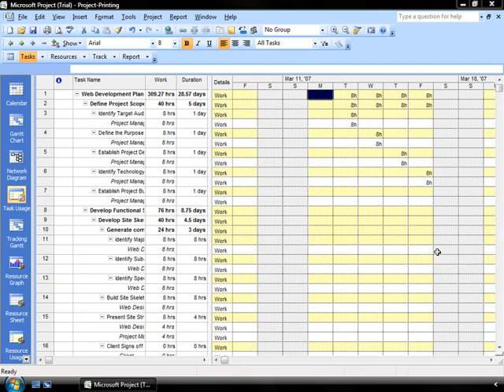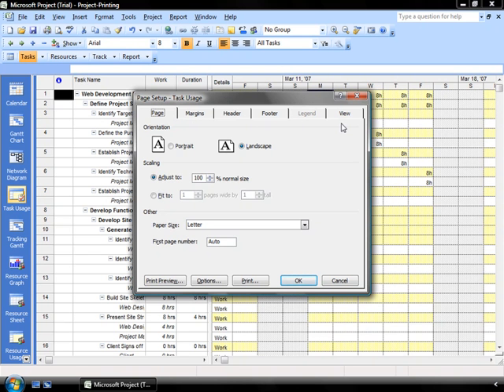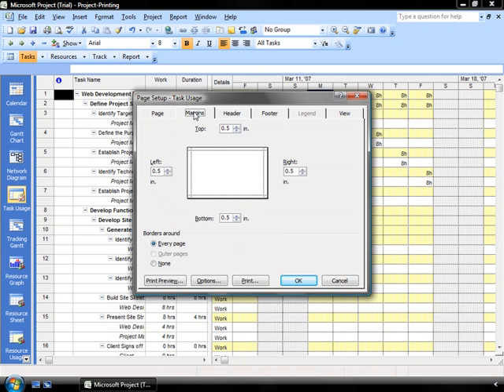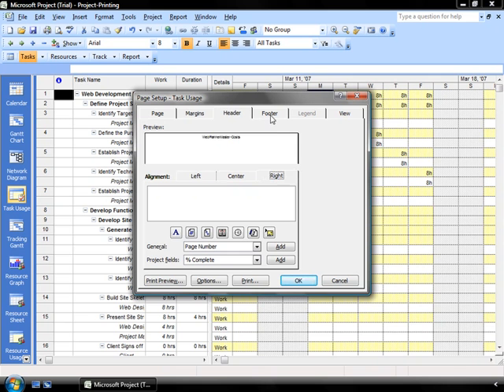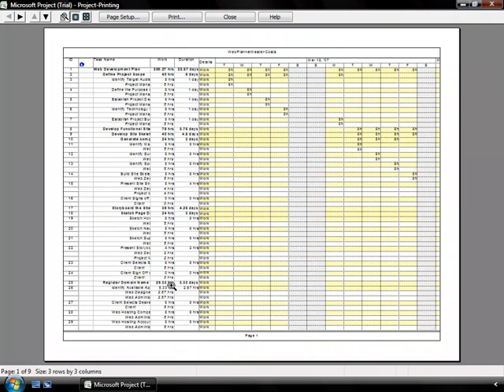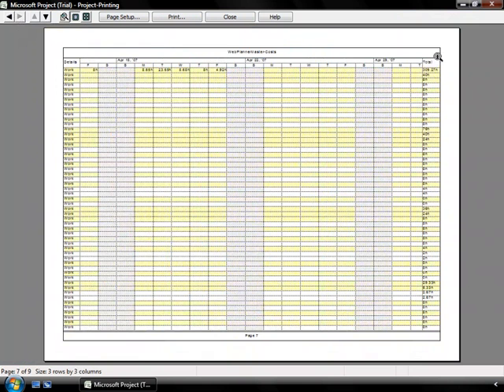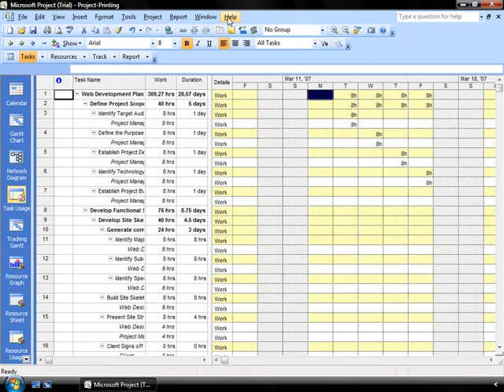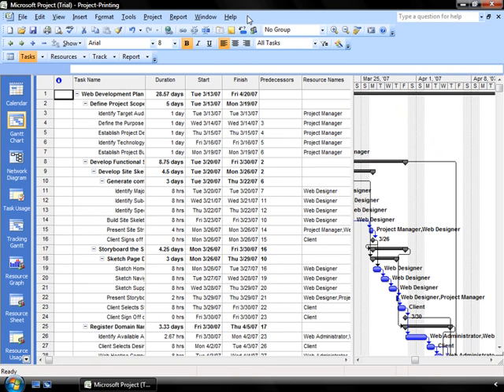Microsoft Project 2007 09 02 page setup Part 40